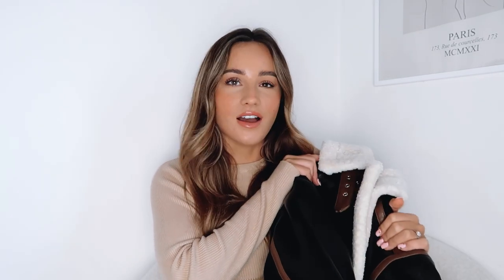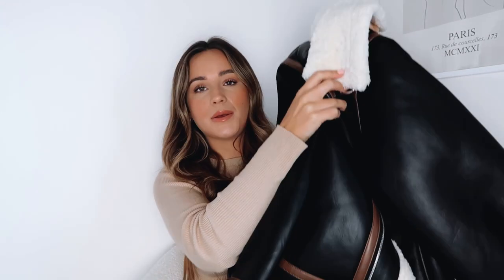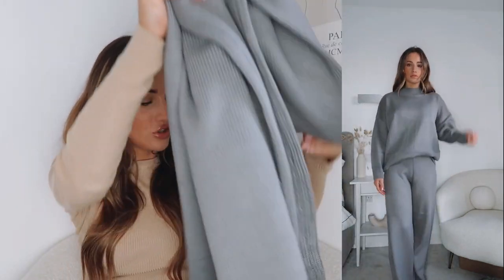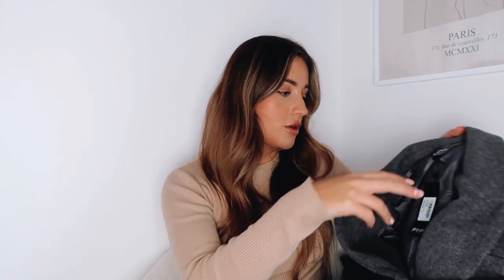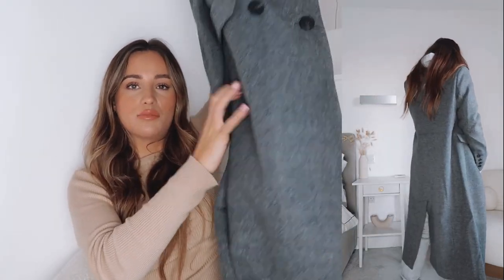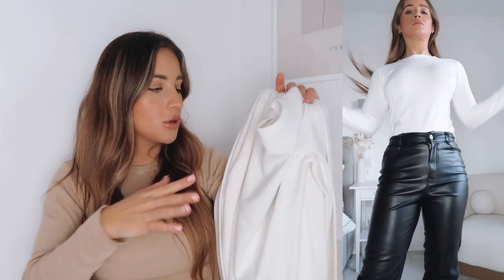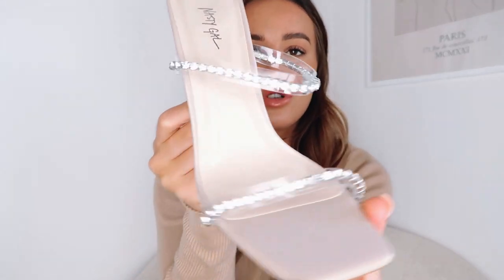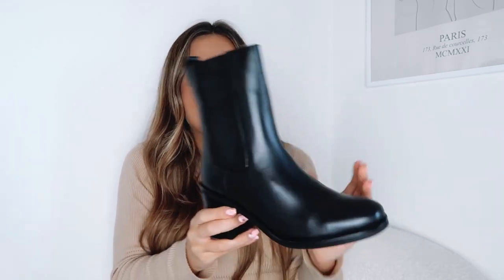NASTY GAL NEW IN HAUL & TRY ON | Rachel Holland AD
Hi lovelies, hope you enjoy this haul xxx

LINKS
Aviator Jacket
Cream Jumper
Lounge Set
Jogger Set
Leather Boots
Satin Shirt
Jumper Dress